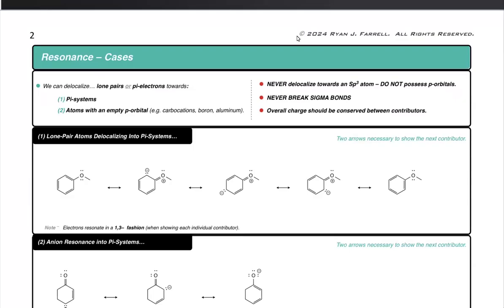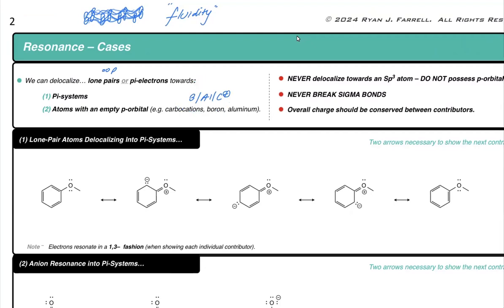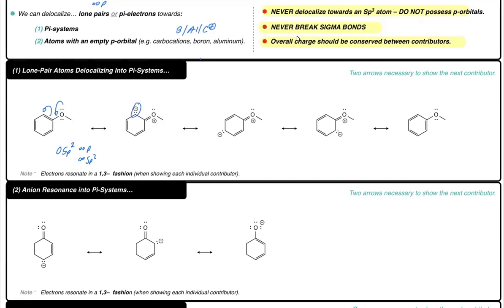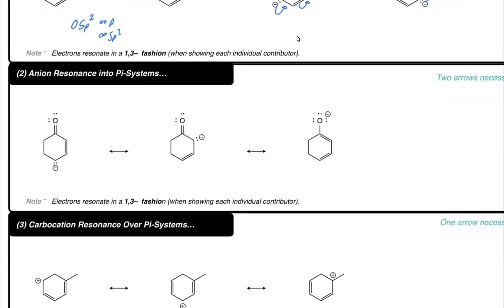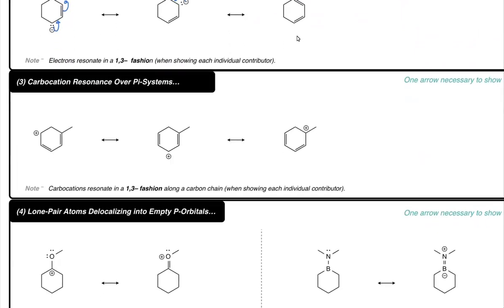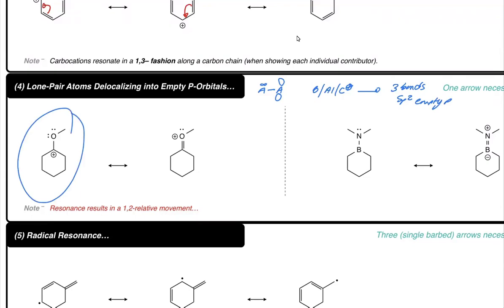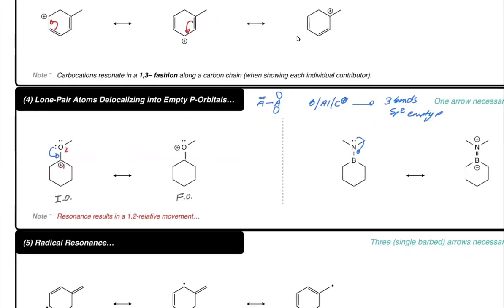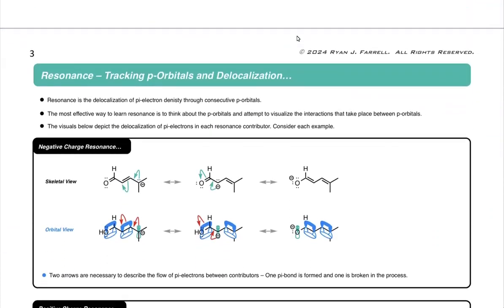Resonance (1): Identifying When Resonance Occurs & Examples of Resonance – Comprehensive Overview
Video Objectives.
(1) To provide a conceptual overview of resonance.

(2) To reinforce the various instances of resonance (negative, neutral, positive, radicals).

(3) To help students better visualize how electrons move when resonance takes place.

(4) To detail the relative movement of electrons and pi-bonds when resonance occurs.